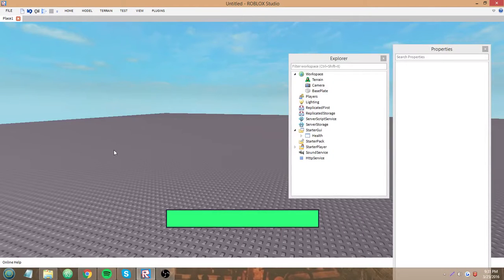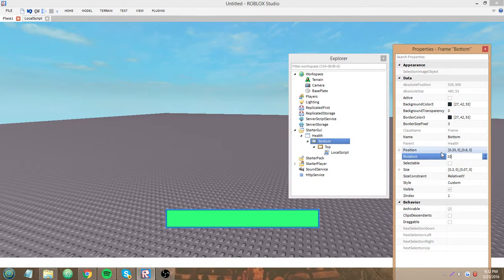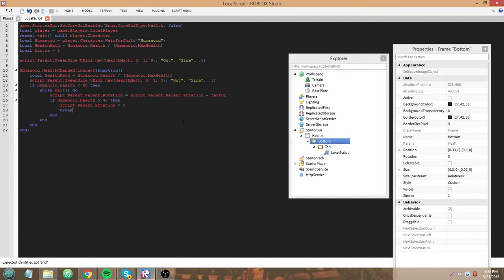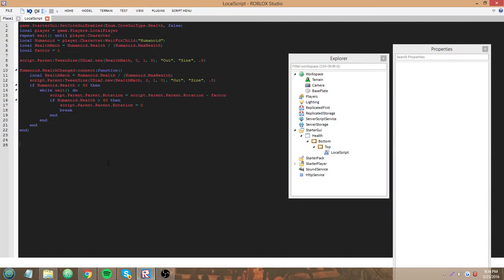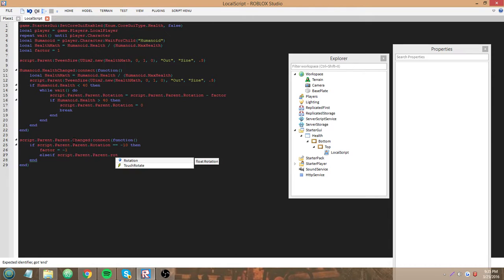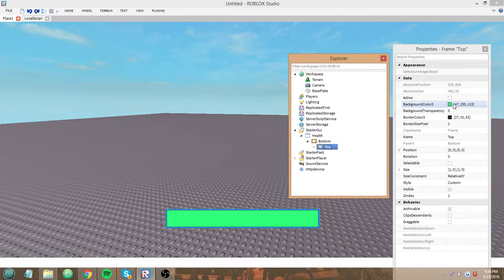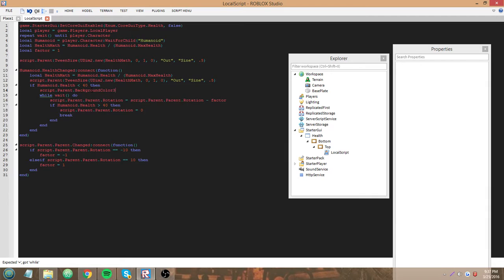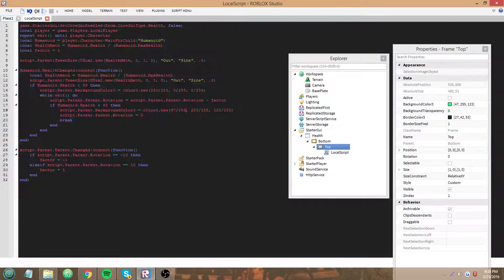ROBLOX Lua GUI Scripting Tutorial 9 - Adding Effects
Adding a shaking effect to the Health GUI when the health gets low, and making it turn red!